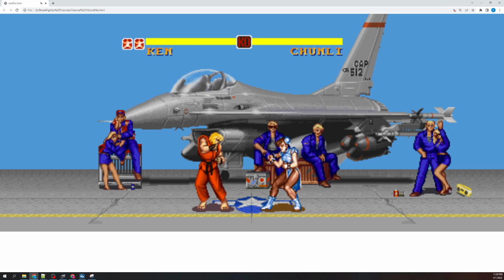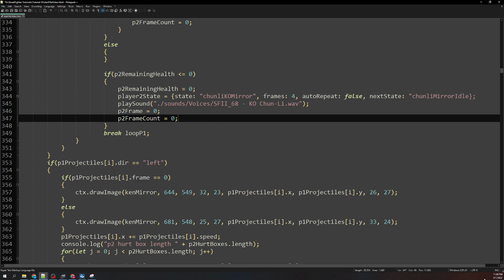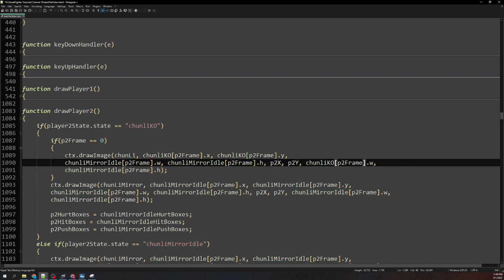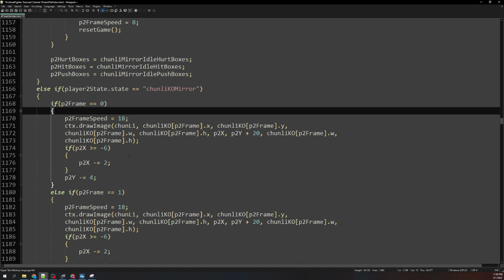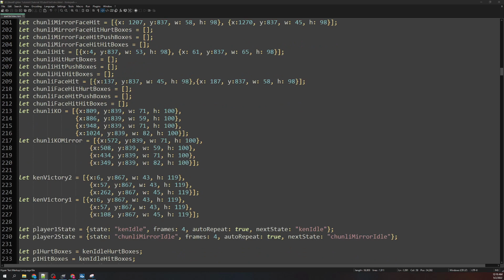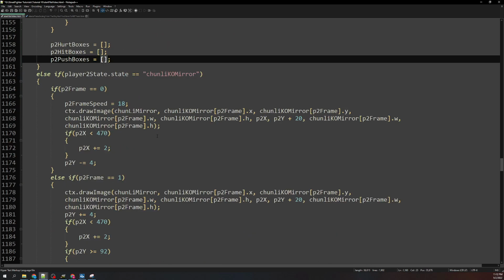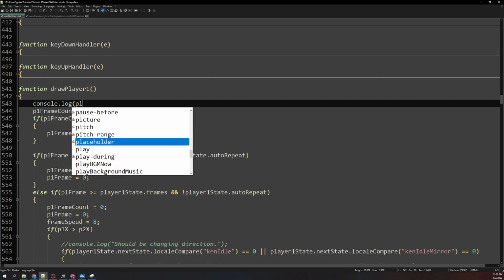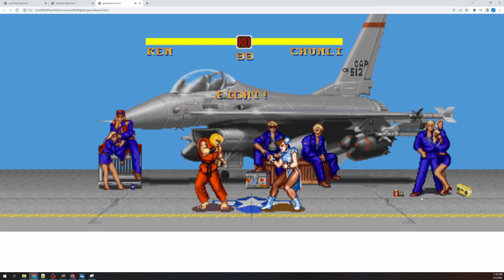Street Fighter 2 Tutorial 10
In this tutorial, we will be adding victory and defeat animations, as well as a reset game condition.

This tutorial series is done in Javascript. If you are not sure how to get started with JS, please see this series

If you have any questions, post in comments and I will be sure to get back to you.